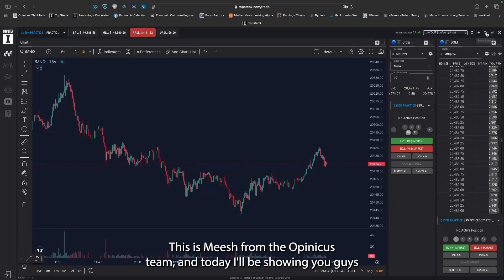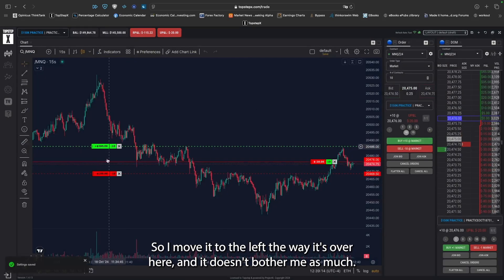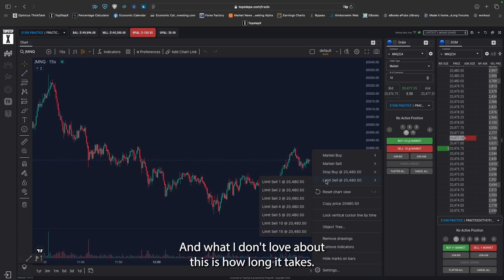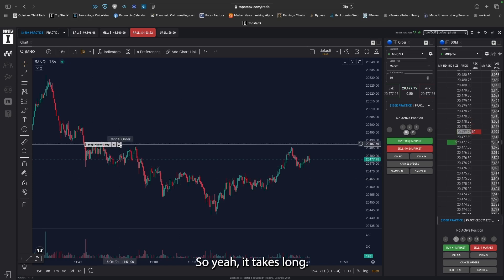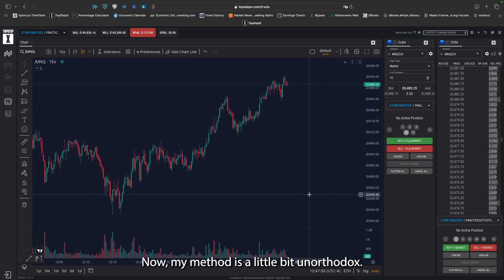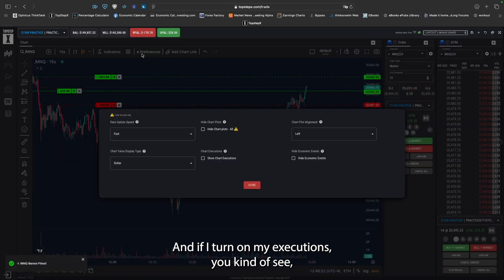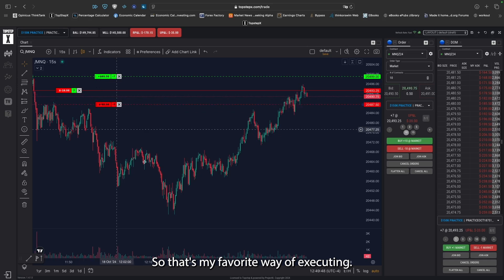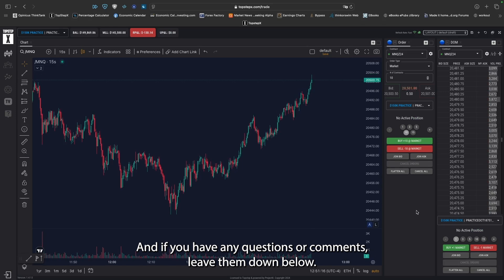Fastest Way to Execute Futures Trades | TopstepX Tutorial Series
Need funding to trade ES or NQ?

TopstepX is a robust futures trading platform that offers many great features for the active trader.

In this video, Mish from the Opinicus team walks through how to QUICKLY execute futures trades. He takes you step by step how he identifies an entry for his strategy, and then how he enters, manages, and exits the trade with a live trade example.

Time Stamps:
00:00-1:50 TSX Platform setup
1:50-3:15 first and least favorite way of executing
3:15-4:50 second way of executing
4:50-end - Fastest way of executing

If you are a new trader or new to using the TopstepX platform, this is the video for you.